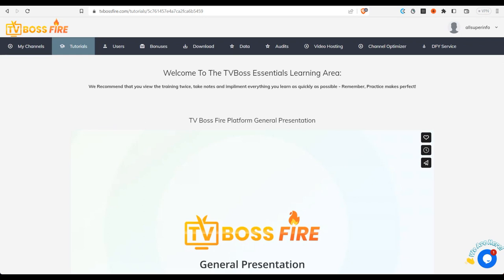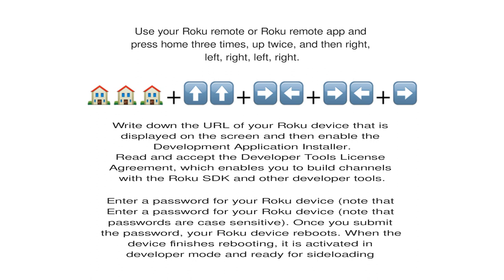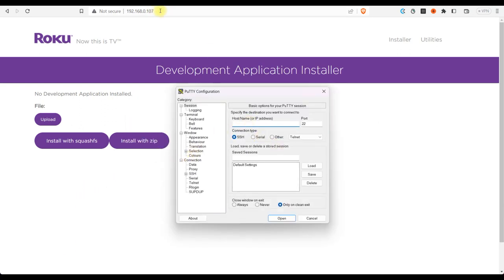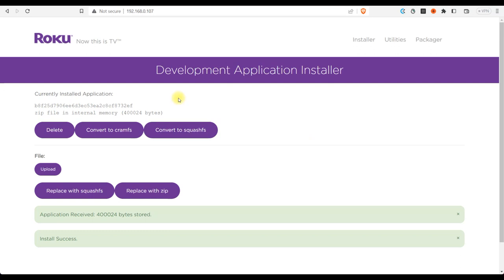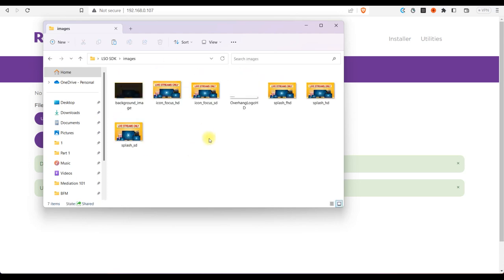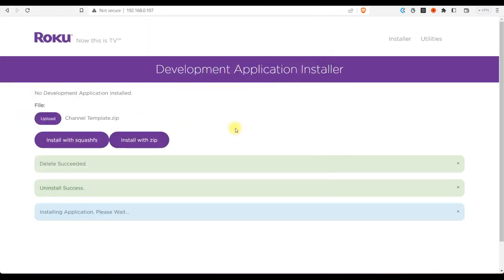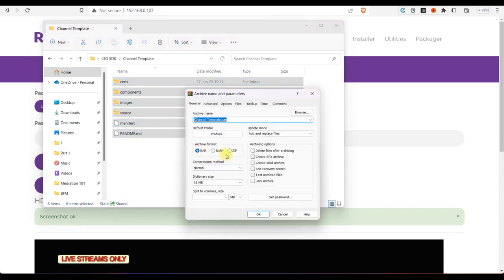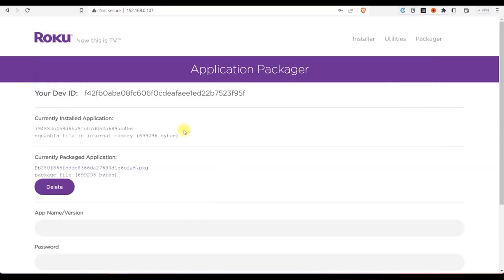Convert your json feed into Roku SDK packge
Easy enough?

Transform your old articles and eBooks into brand new audio content, and use it to create podcasts or videos for your YouTube or TV channel.
And Ask our live support for details.